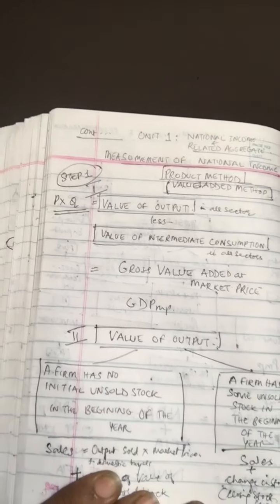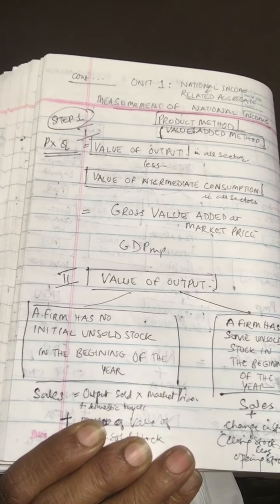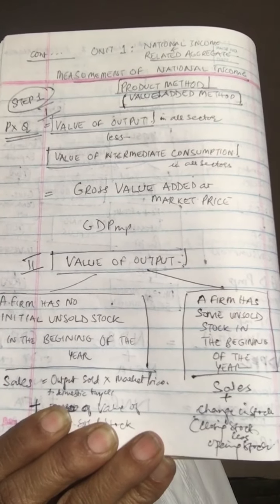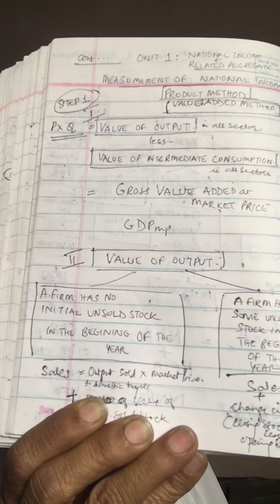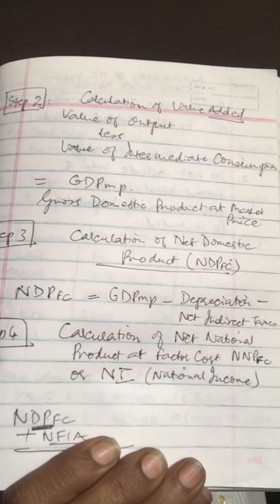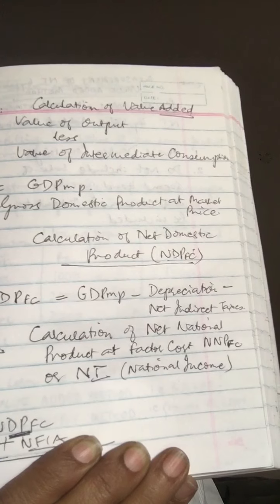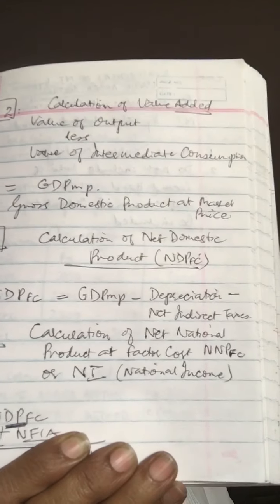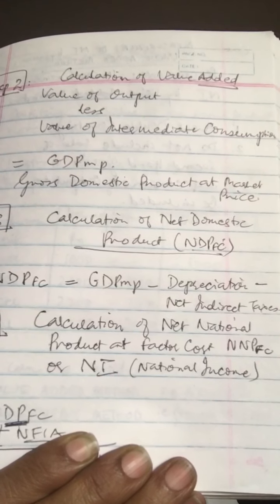Class XII: Value Added Method (Product Method) of measuring National Income.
(CBSE). Unit1. National Income Accounts.